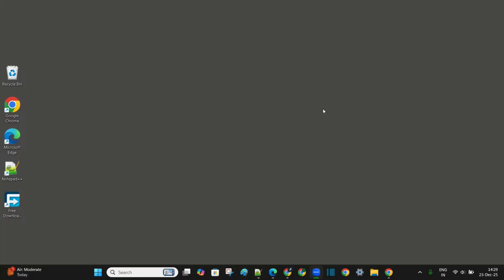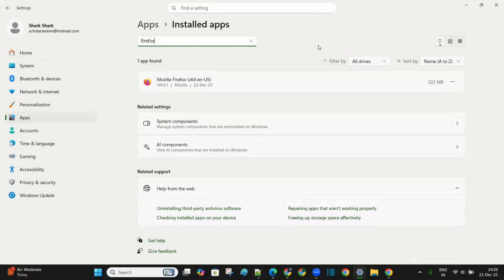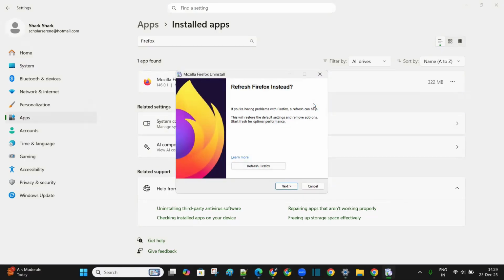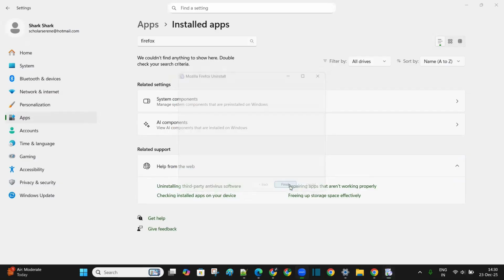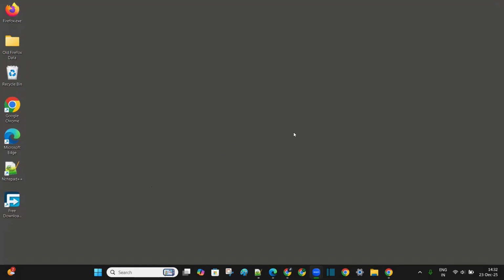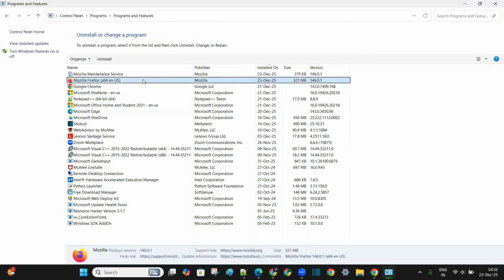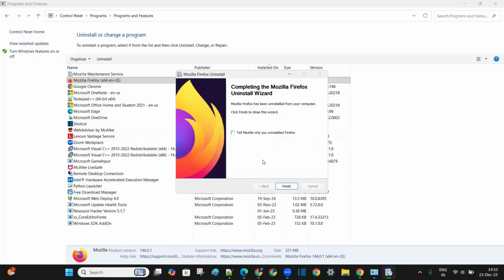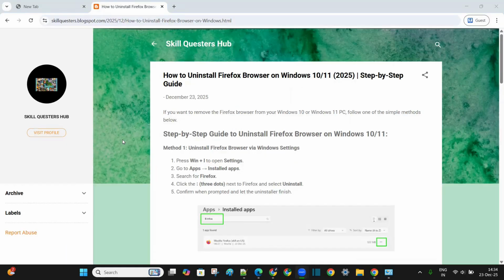How to Uninstall Firefox v146.0.1 on Windows 11 (2026) | Step-by-Step Guide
This video explains how to Uninstall Firefox v146.0.1 on Windows 11 (2026).

Below is the Step-by-Step Guide to Uninstall Firefox v146.0.1 on Windows 11:
Method 1: Uninstall Firefox Browser via Windows Settings
1. Press 'Win + I' to open 'Settings'.
2. Go to 'Apps' → 'Installed apps'.
3. Search for 'Firefox'.
4. Click ⋮ (three dots) → 'Uninstall'.
5. Confirm when prompted and let the uninstaller finish.

Method 2: Uninstall Firefox Browser via Control Panel
1. Press 'Win + R', type 'control', and press 'Enter'.
2. Open 'Programs' → 'Programs and Features'.
3. Find 'Firefox'.
4. Right-click it → 'Uninstall.
5. Follow the on-screen instructions.

0:00 Intro
0:25 Uninstall Firefox Browser via Windows Settings
1:44 Uninstall Firefox Browser via Control Panel
2:52 Reference Guide